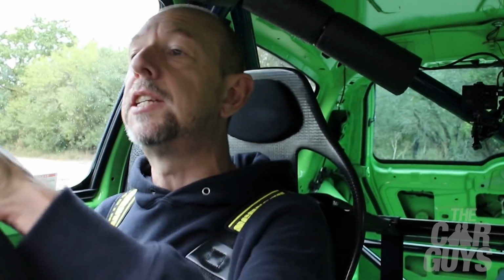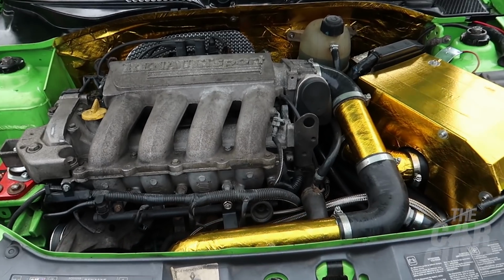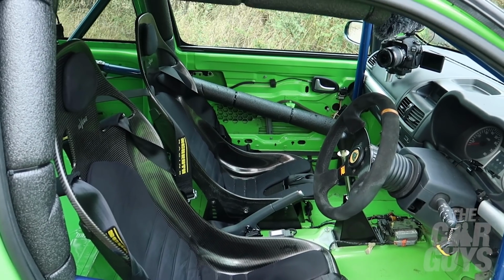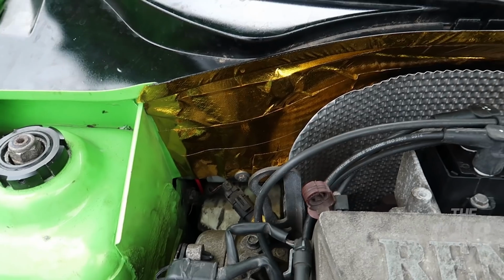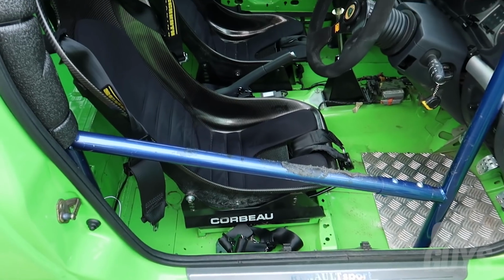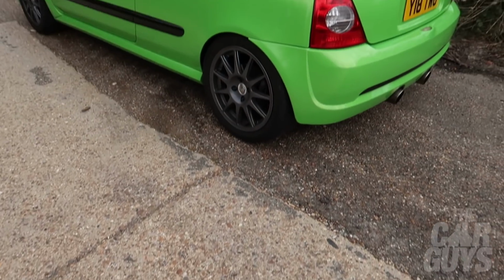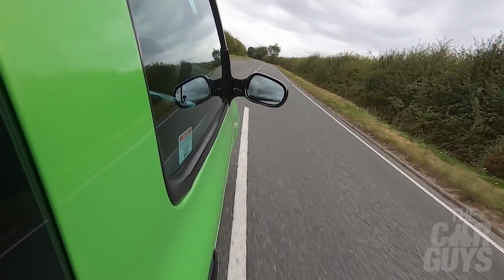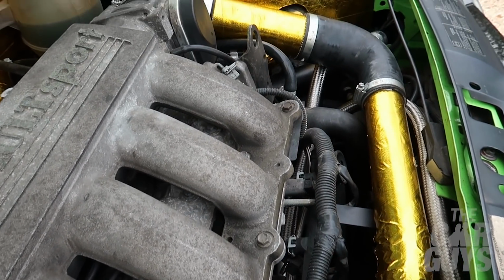Renault Clio 182 TURBO Track Car!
Jason drives a Renault Clio 182 TURBO Track Car!

This week Jason takes out a Renault Clio 182 that's been turned into a purpose built track car. Jason talks about what it takes to build a track car, how much it's likely to cost and what are they like to drive.

Special thanks
Owner, Adrian

Credits
The CarGuys are:
Damian Butt
Jason Taylor

Music
PG Butt (title)